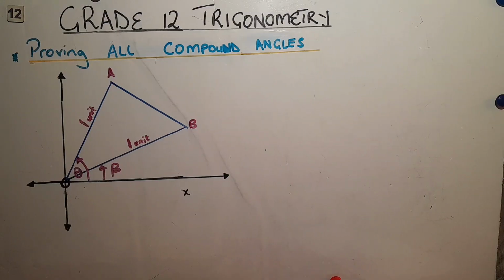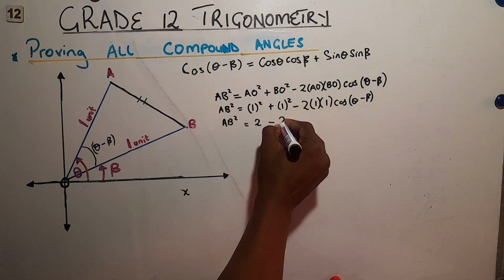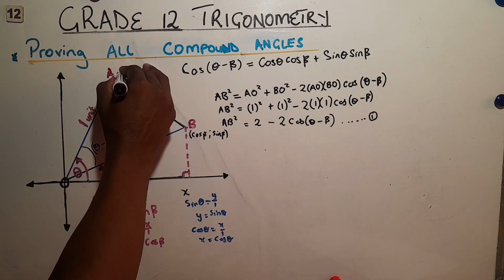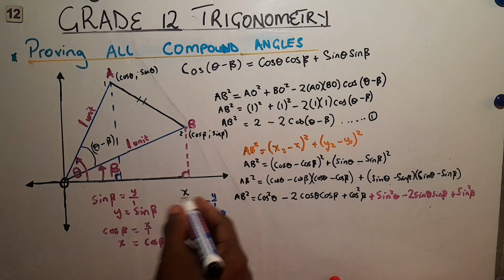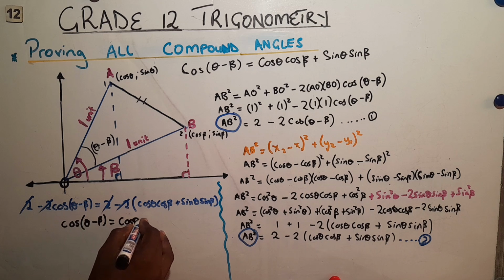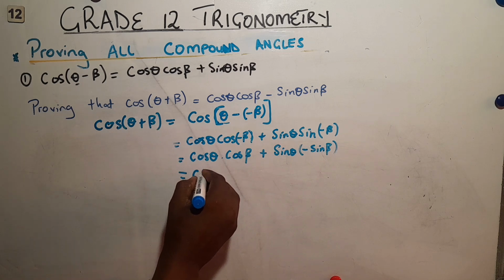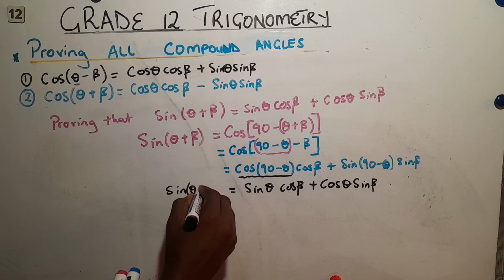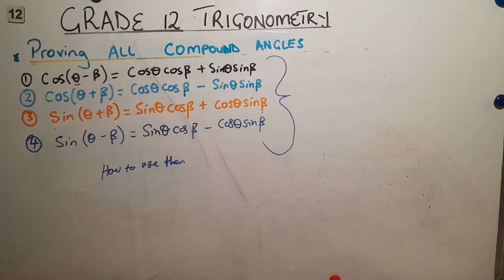Lesson 2: Grade 12 Trigonometry, proof of compound angles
This video is on trigonometry grade 11 revisions all the tool required to solve 6 types of trig questions.  trigonometry equations, general solutions,  simplify and proving identities .